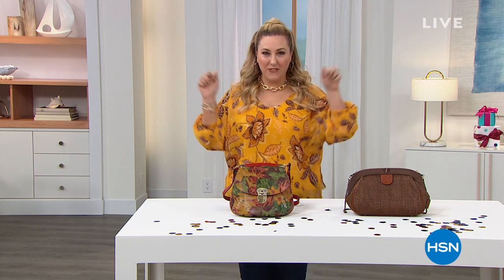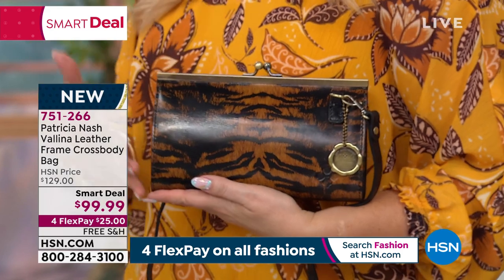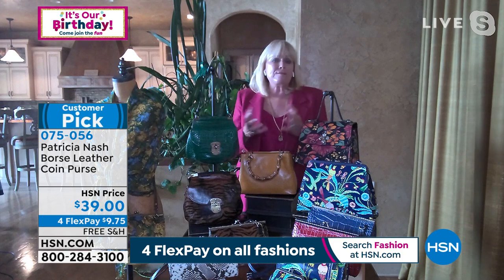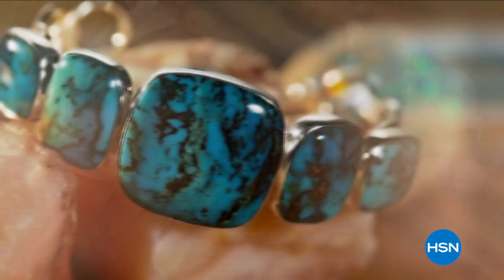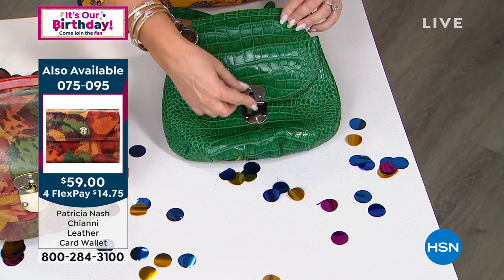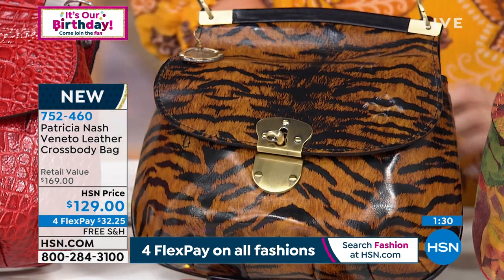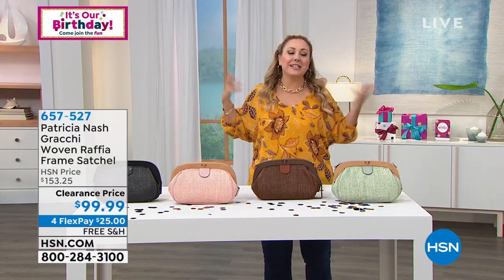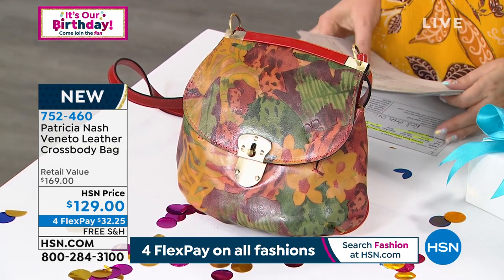HSN | Patricia Nash Handbags & Accessories Celebration 07.07.2021 - 05 PM